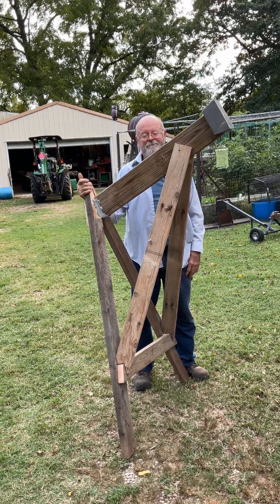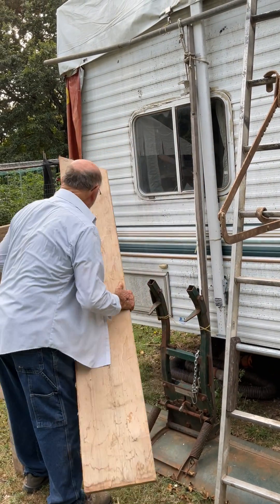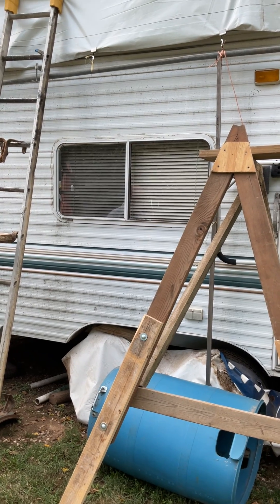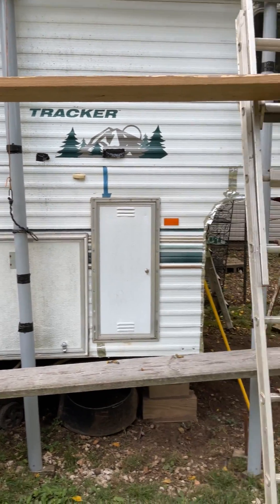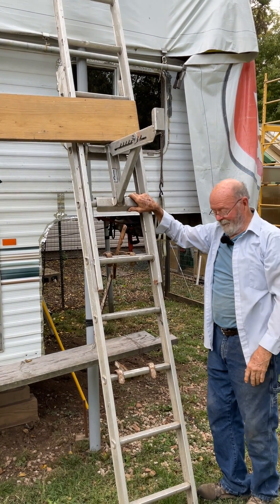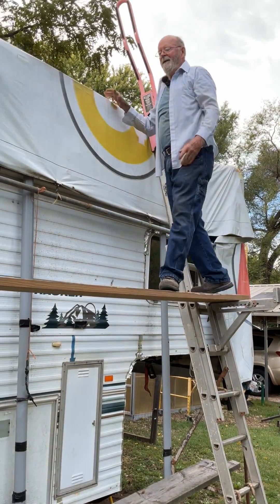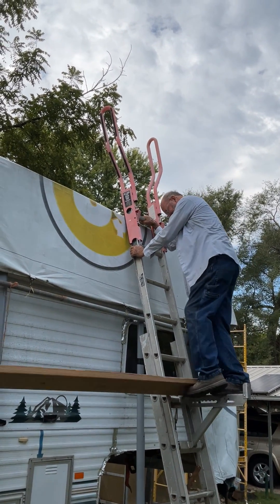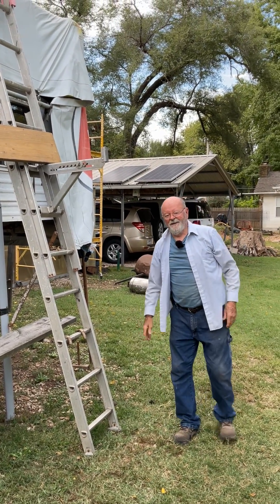Safe Scaffolding from Scraps Subscribe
Have safely used it ever since.  These are principles and concepts I use. You alone are responsible for how you use this information.